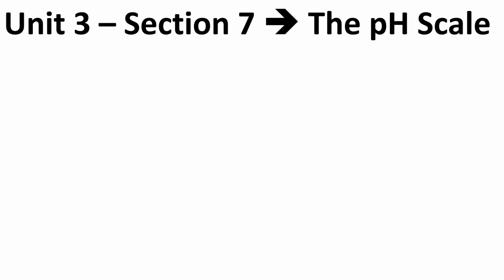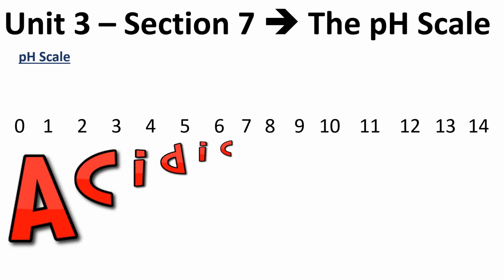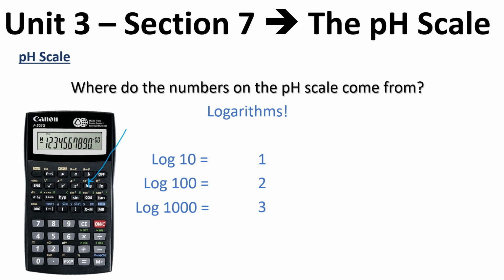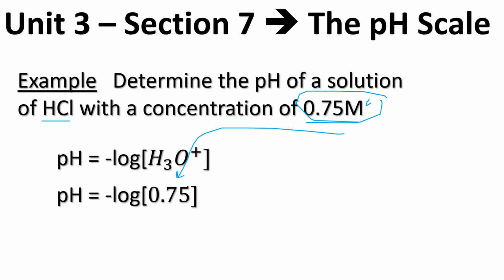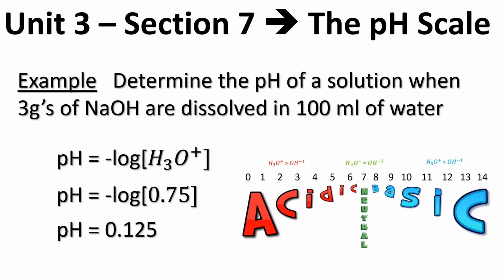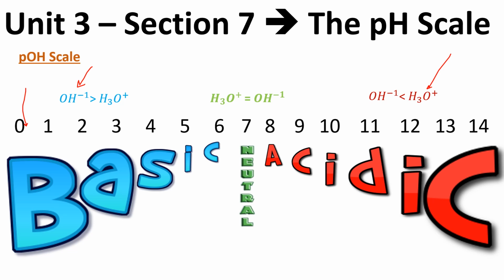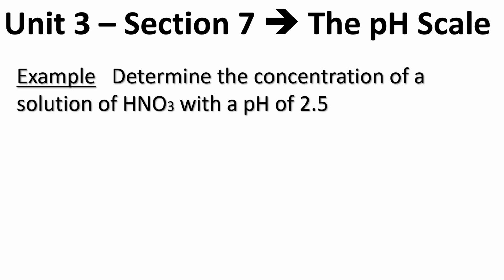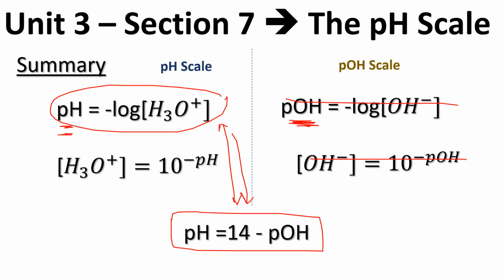The pH Scale